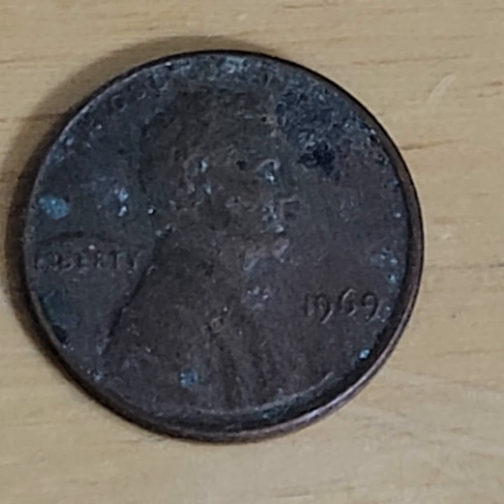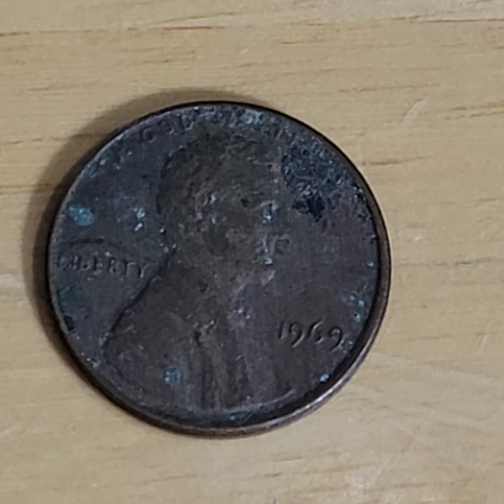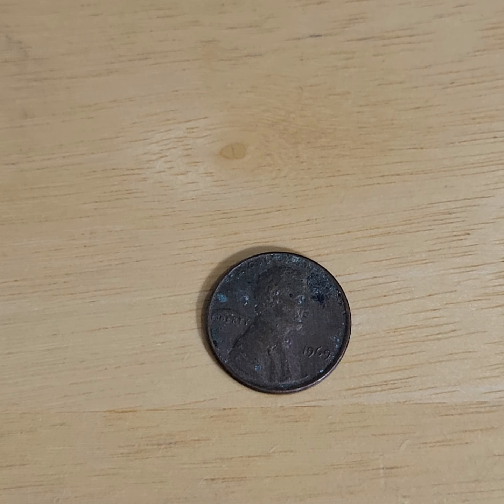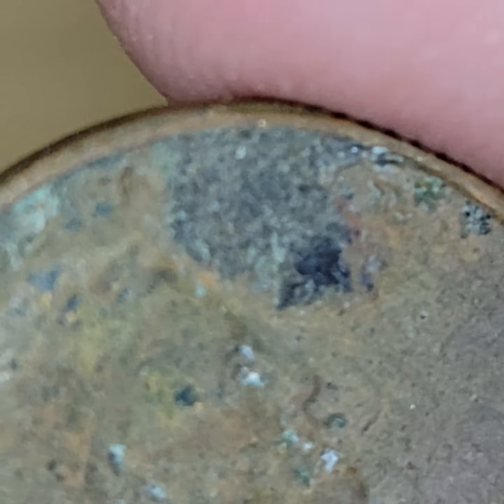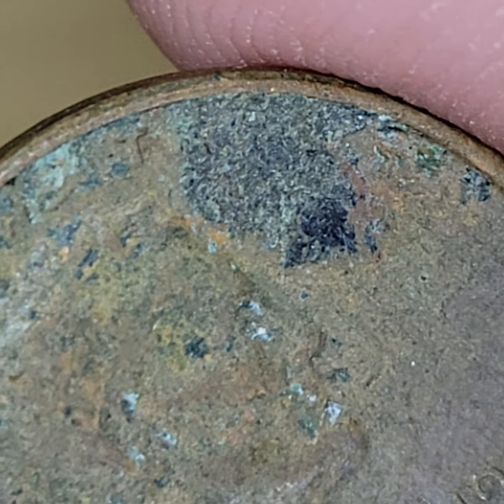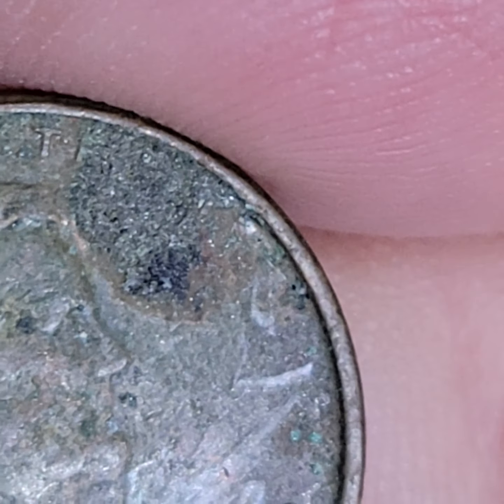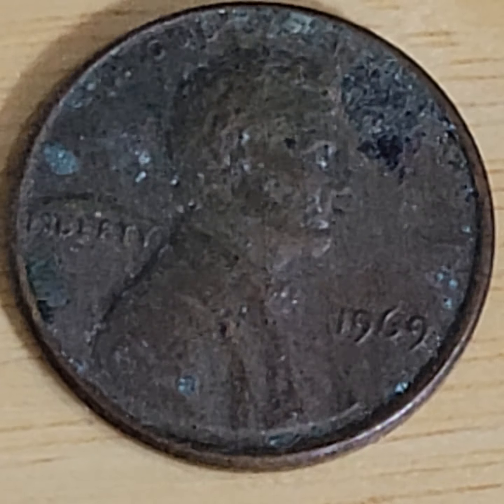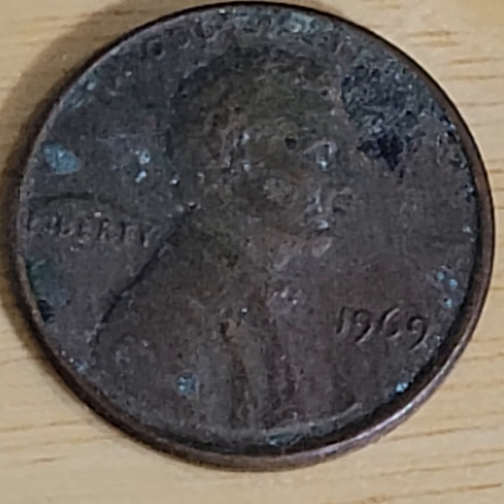✝️ WILL NCG GRADE A DIRTY COIN ? BUT I THOUGHT YOU SHOULDN'T CLEAN COINS ? WOW THIS IS SO CONFUSING😕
Channel Members:
CataTonic1 =AKA= Cat
Sandra Williams 💯
Otis Coldren 🫡